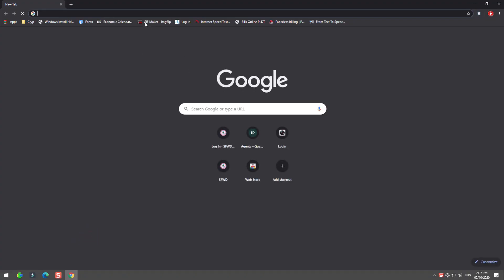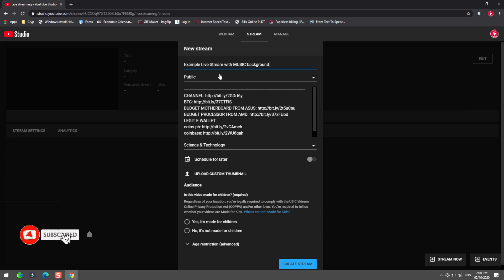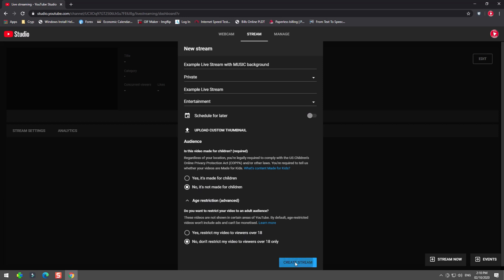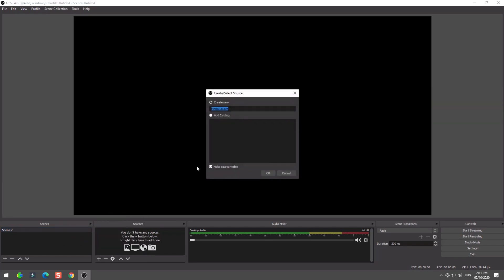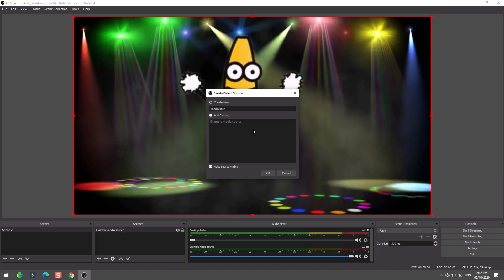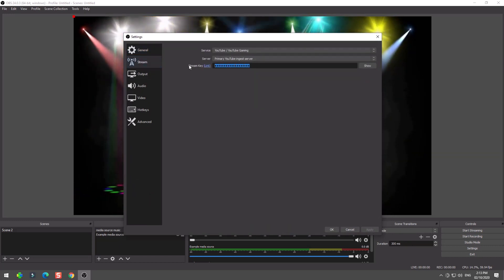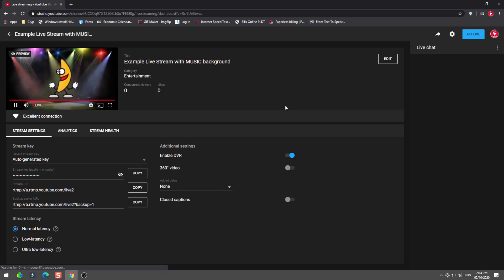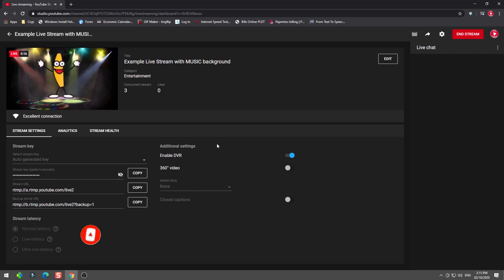HOW TO USE OBS STUDIO FOR LIVE STREAM EVEN YOU HAVE ZERO SUBCRIBERS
OBS studio support green screen effect while you are on cam.